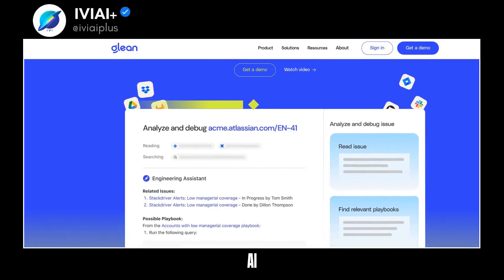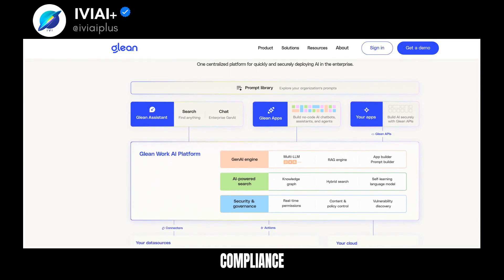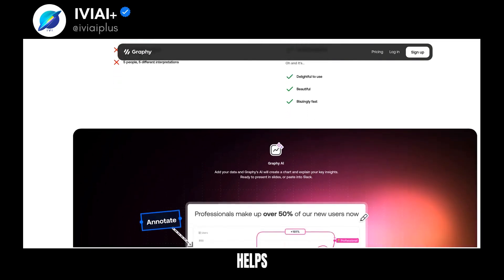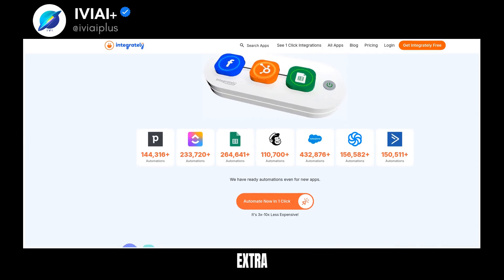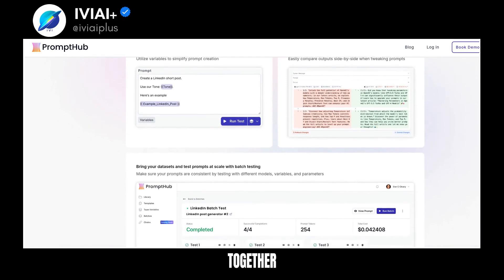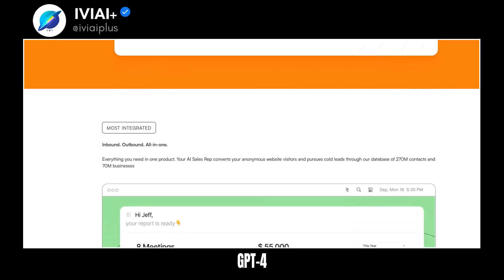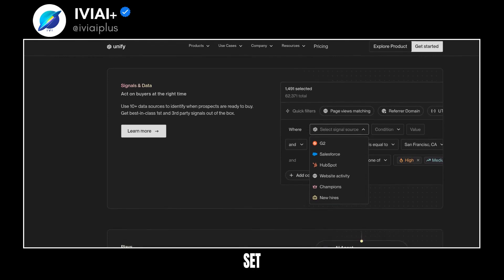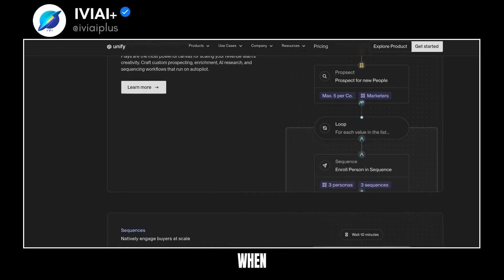Prompt Hub to Sales Automation: New AI Platforms Transforming Business Growth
👋 Welcome to AI Insights & Updates #20!

🔍 In this episode, we dive into the top 6 AI trends you need to know for October 2024. Stay ahead of the curve with the latest advancements and projects in AI.

💯 Fantastic Offers/Products:
🆓 ChatGPT: Complete ChatGPT Guide For Beginners (100% Discount):

🚀 Trending Topics:
  1. How Does the Work AI Platform Revolutionize Enterprise Data Management?
  2. How to Create Pro-Level Graphs that Inspire Actions and Drive Decisions
  3. How to Automate Tasks with Integrately for 1200+ Apps
  4. How to Manage and Deploy AI Prompts Efficiently
  5. How to Get Sales Meetings for B2B with AI
  6. How Unify AI and Automation Drives Revenue Team Creativity

📦 TOP/Trending Products you need:
  💻 Egpu thunderbolt 3/4 to pcie Graphics card:

  🎮 LEOBOG Hi8 75% Custom Wireless Aluminum Mechanical Gaming Keyboard:

  🐱 MINISO Sanrio Kawaii Cute Cat Hello Kitty Mousepad:

  📱 Phone Tablet Stand Adjustable Aluminum Alloy:

  🍎 360° Rotation Tablet Stand for iPad:

  💡 Double Head LED Desk Lamp:

  🌀 3rd Generation X3 Violent Blower Mini Turbo Jet Fan: